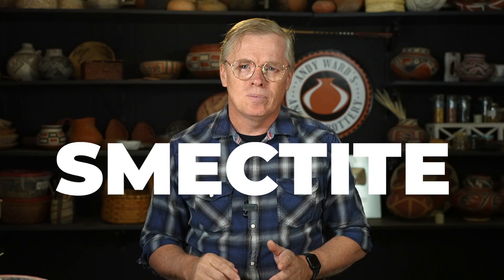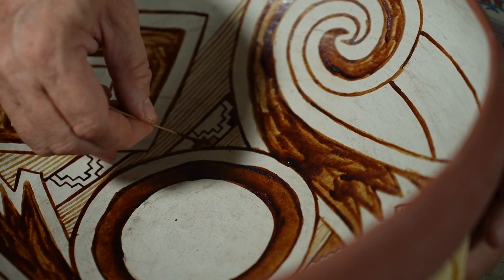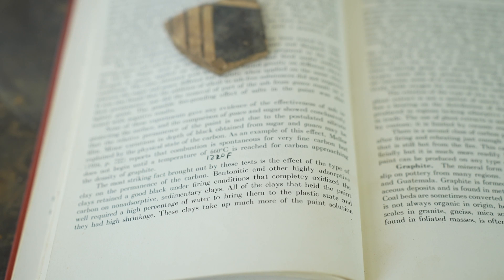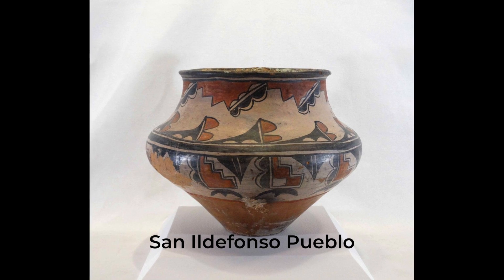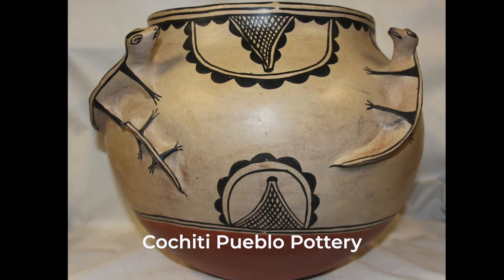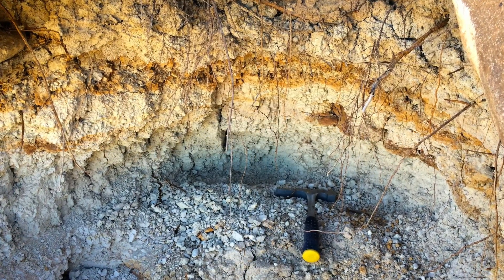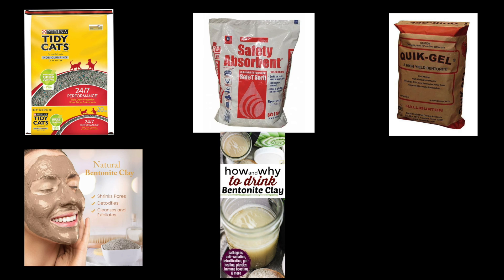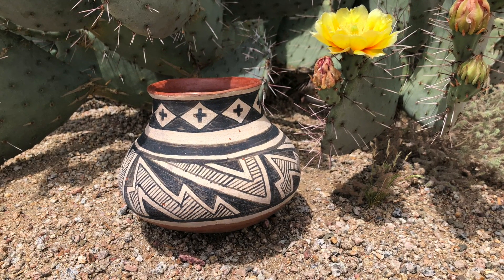Smectite: Funny Name, Serious Clay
In which I explain what smectite clay is and why it is important and useful.